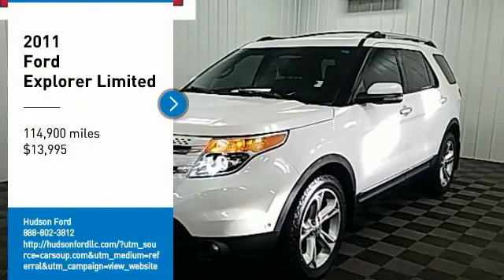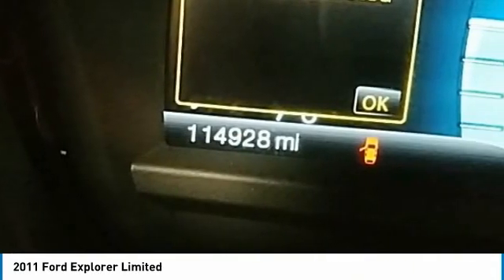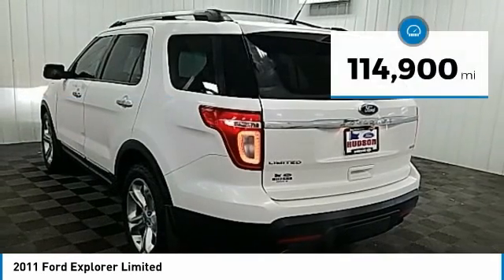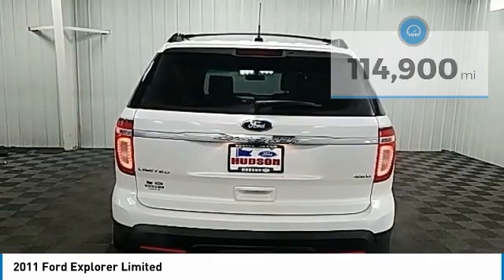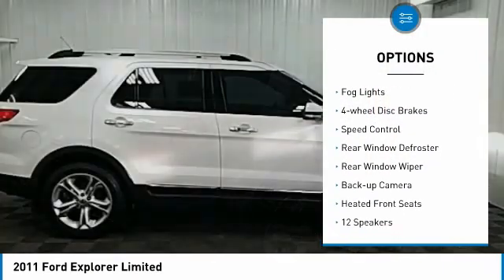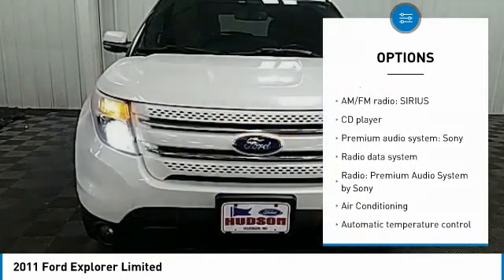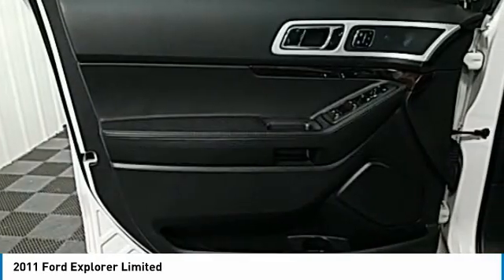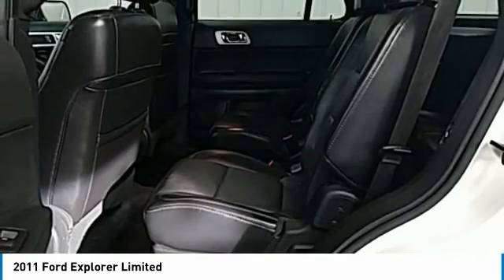2011 Ford Explorer Hudson WI 0T1066A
2011 Ford Explorer Limited

Hudson Ford
2020 Crest View Drive

#1 VOLUME FORD DEALER IN WISCONSIN! White RECENT TRADE IN, LEATHER, BACK-UP CAMERA, HEATED FRONT SEATS, Explorer Limited, 4D Sport Utility, 3.5L V6 Ti-VCT, 6-Speed Automatic with Select-Shift, 4WD, Leather. Odometer is 16462 miles below market average!brbrGoogle Rating 4.6 Dealer Rater Top Award Winner! Here are our promises: *Every Vehicle Fully Inspected with Service Records *Free Auto Check Report * Our Best Price Upfront - Pure and Simple! * Transparent Buying Process!br* You Can't Buy The Wrong Car - * All Used Vehicles Inspected and Ready for Sale!br* No Hassle Sell or Trade Any Carbr.brbr2011 Ford Explorer Limited 4D Sport Utility 4WD 6-Speed Automatic with Select-Shift 3.5L V6 Ti-VCTbrbrAwards:br  * 2011 IIHS Top Safety Pick   * 2011 KBB.com Top 10 Family Cars   * NACTOY 2011 North American Truck of the Year   * 2011 KBB.com Brand Image Awards